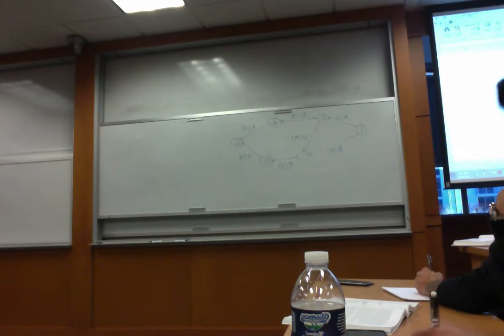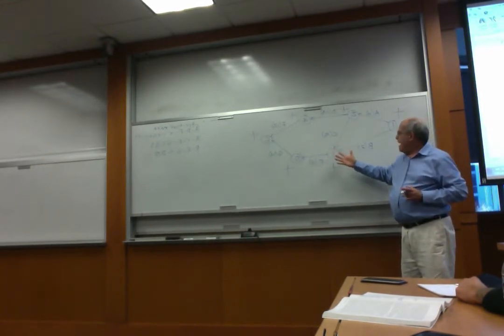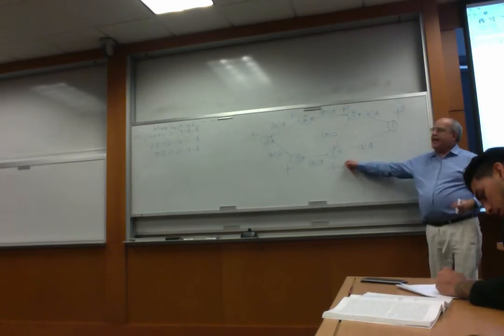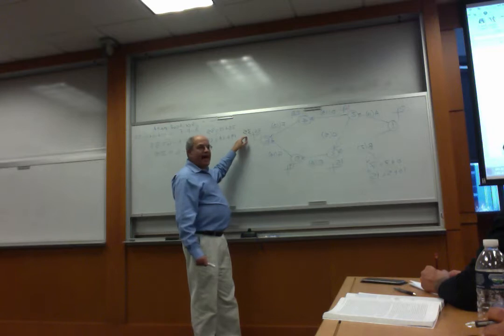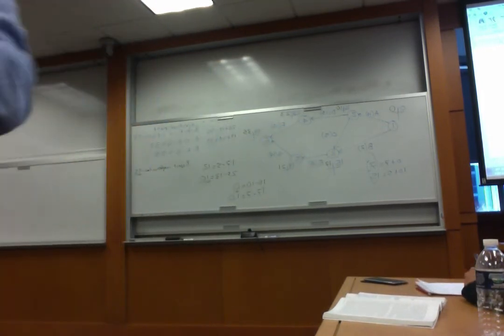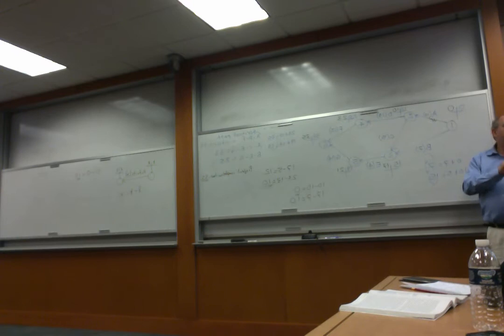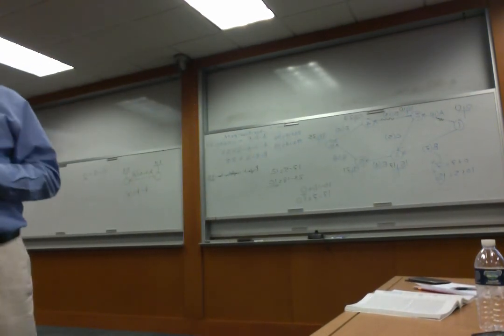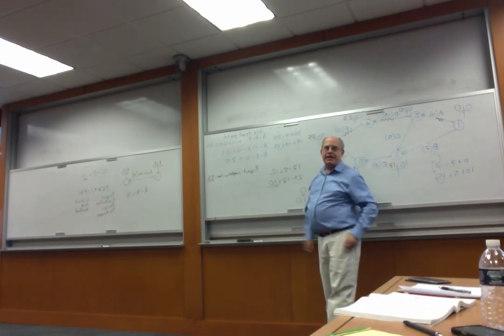Movie on 2 14 15 at 1 36 PM 1st PART